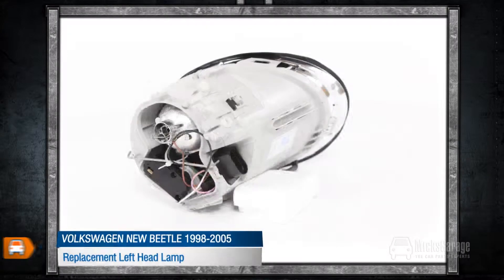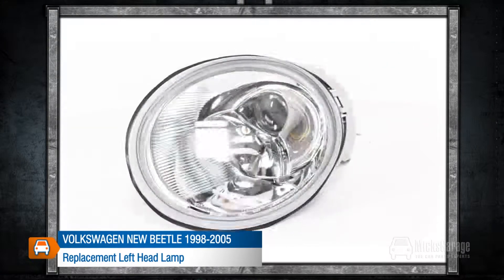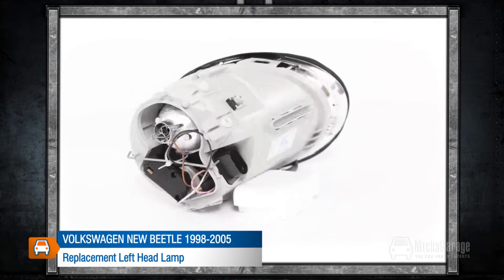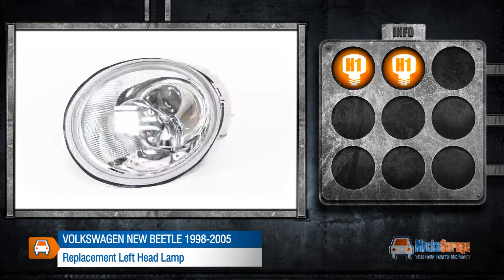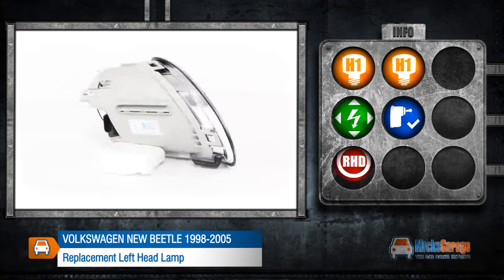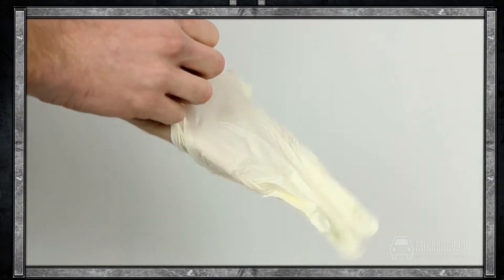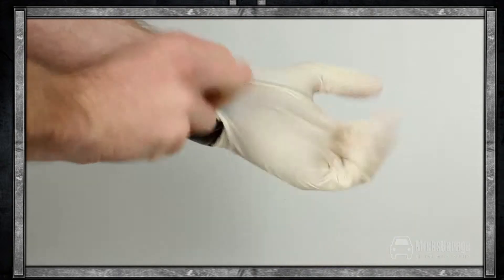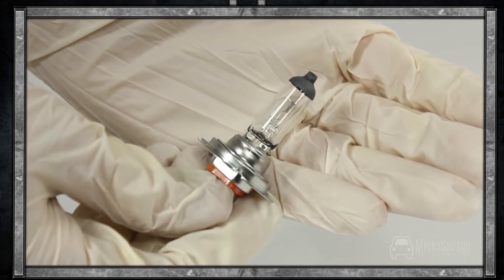Replacement Left Head Lamp: Volkswagen Beetle 1998 - 2005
The MicksGarage.com Experts demonstrates Volkswagen New Beetle 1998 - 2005 Replacement Left Head Lamp From MicksGarage.com. Available to buy